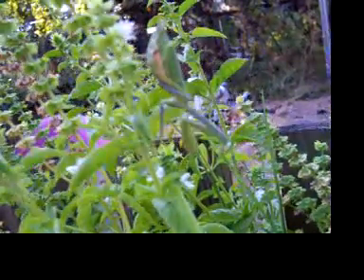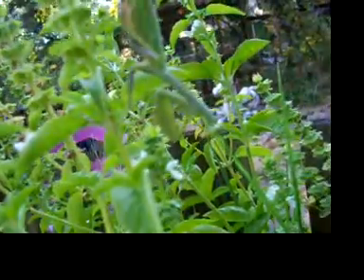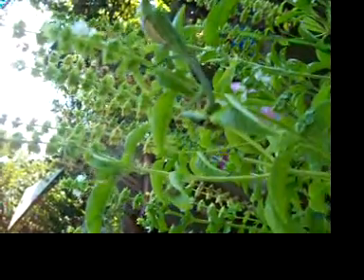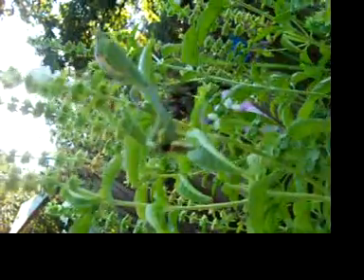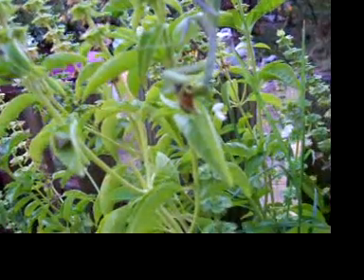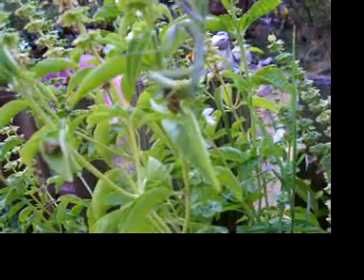Praying Mantis Catching and Eating a Bee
This is a pregnant female Praying Mantis. She caught a Bee while I was filming. ITs blurry but cool never the less!